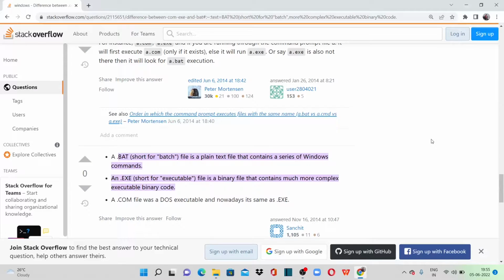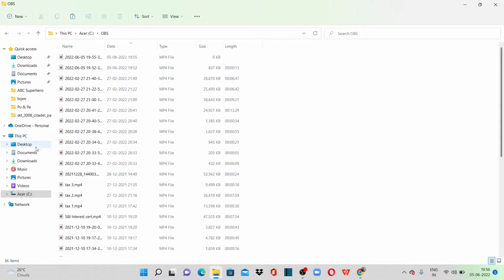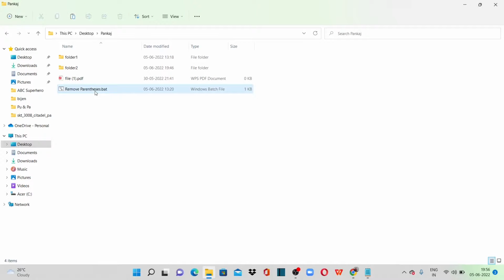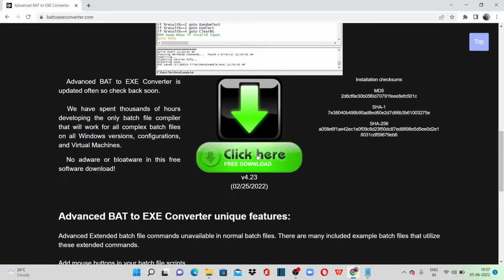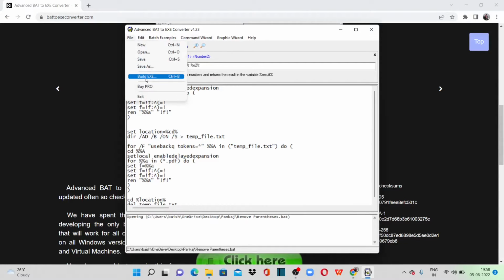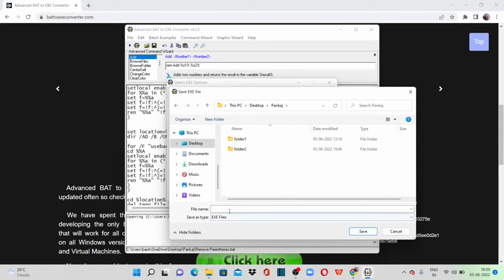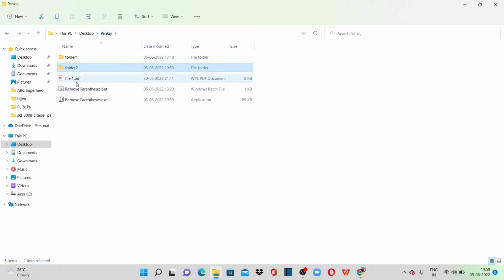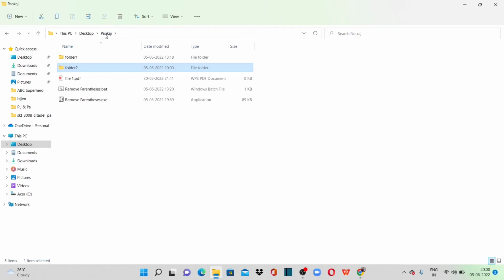Hot to convert a BAT file into an EXE file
This is a short tutorial to convert a Batch (.bat) file in an Executable (.exe) file